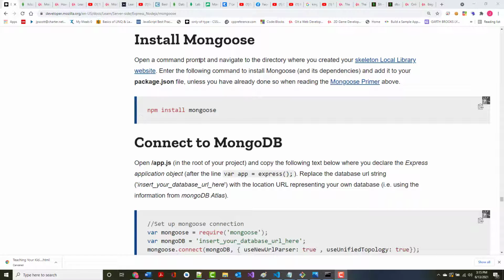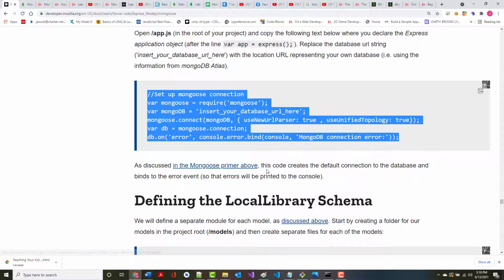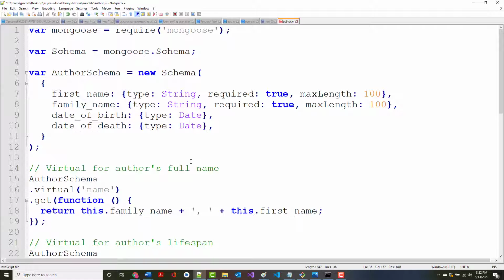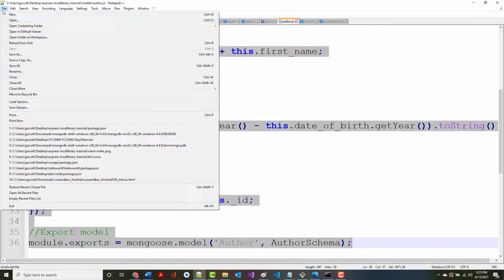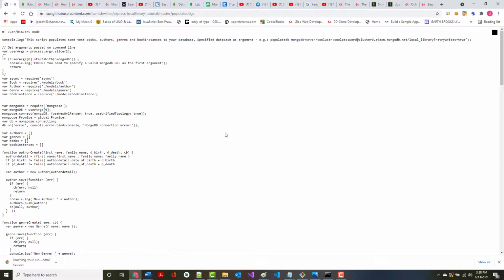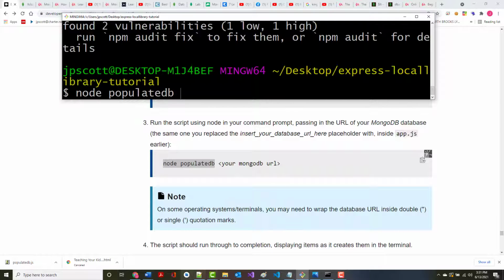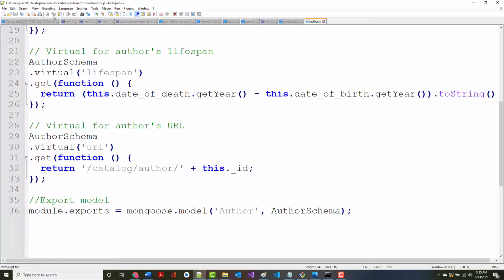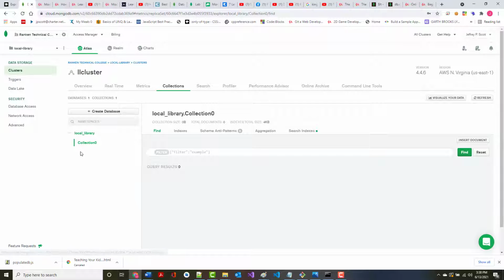Express Web Framework (Node.js-JavaScript) - Part06.5